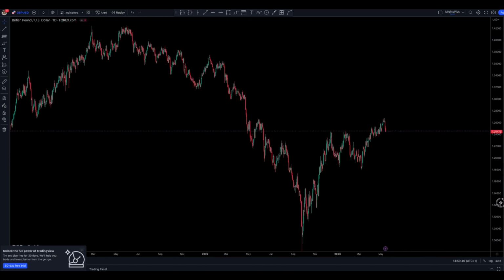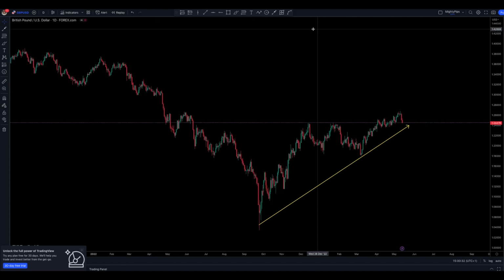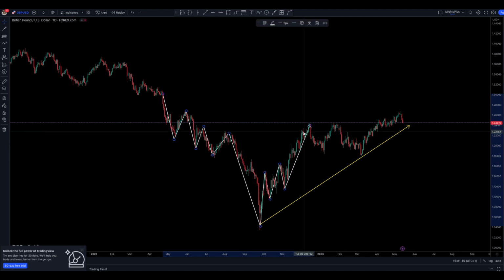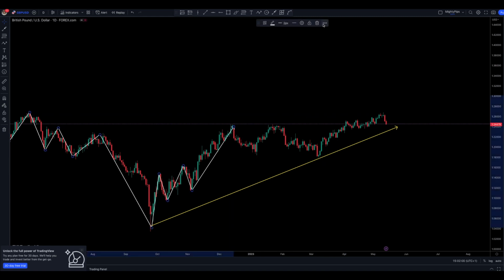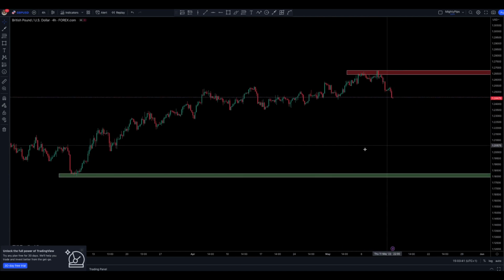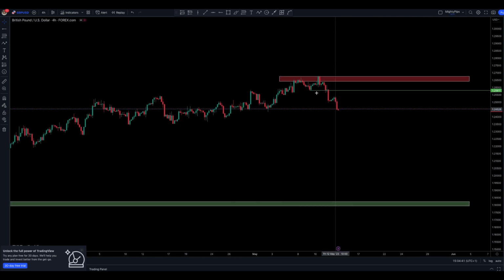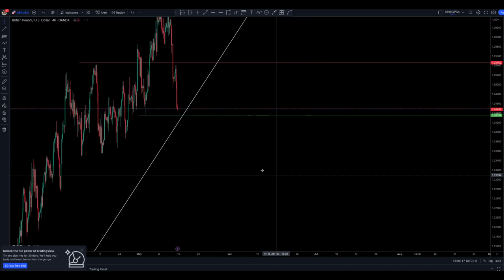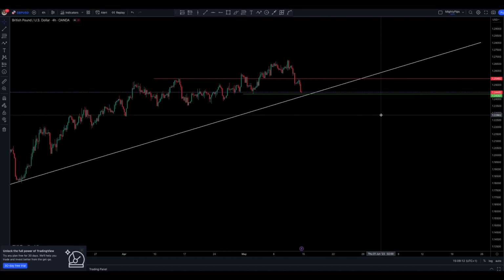You Won't Believe How Easy Technical Analysis Is Now!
hello my viewer in this video i take you through Technical Analysis procedure that i use to get entries at key levels..please watch the entire video to get the best value. also follow the links below.

This video or any other on this channel are not and should not be taken as financial advise.. i strongly recommend that you do your own research as i only show what my trading journey is and how my trading style is. again this should only be taken as entertainment and should not be regarded as forex trading or financial advise. I will not take any responsibility for any financial loss incurred by any viewer due to the information they will get in this video or channel at large.Please trade at your own discretion.